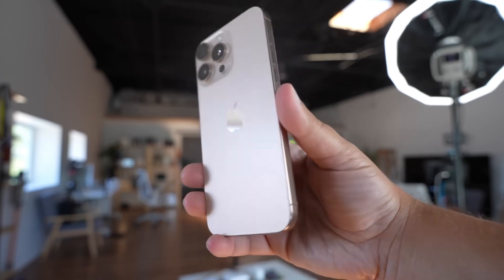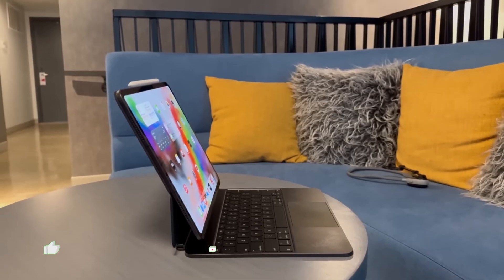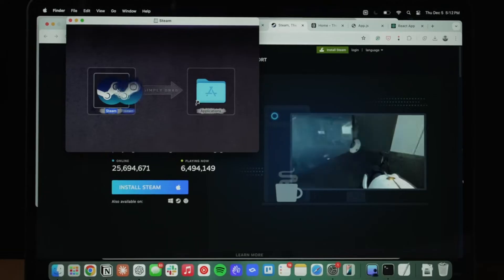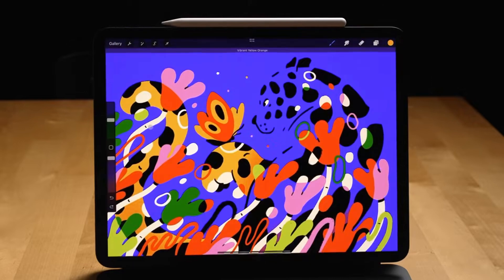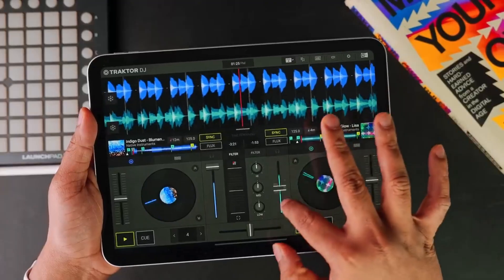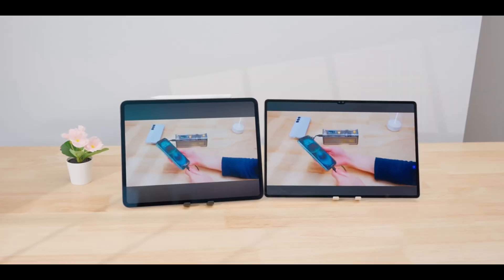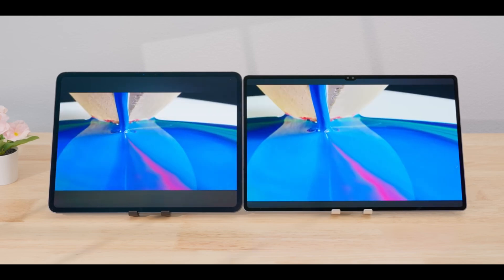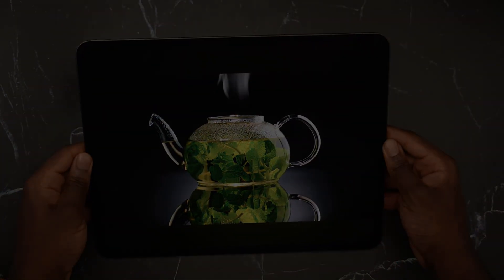iPad Pro 12gen M5 | Dual Cameras, MagSafe Charging – Leaks Revealed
The M5 iPad Pro is coming — and it’s packed with dual cameras, MagSafe charging, and Apple’s boldest tech yet. Here’s everything we know about Apple’s 2025–2026 product roadmap.

Welcome to SmartReview – Your trusted hub for honest, hands-on tech reviews! 🚀
At SmartTech, we dive deep into the latest gadgets—unboxing, testing, and breaking them down so you don’t have to. From performance and design to real-world usability, we give you the clarity you need to pick the perfect device.